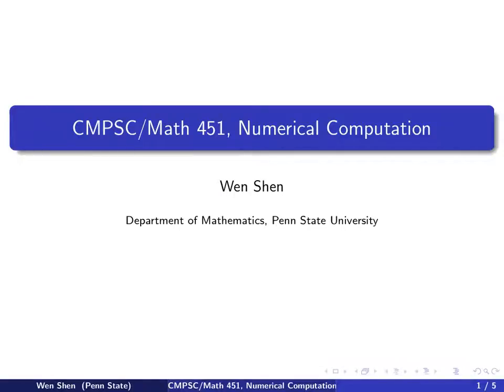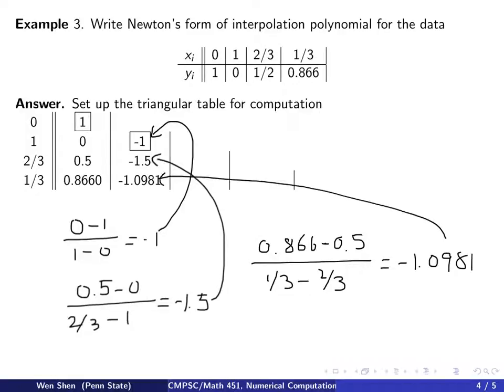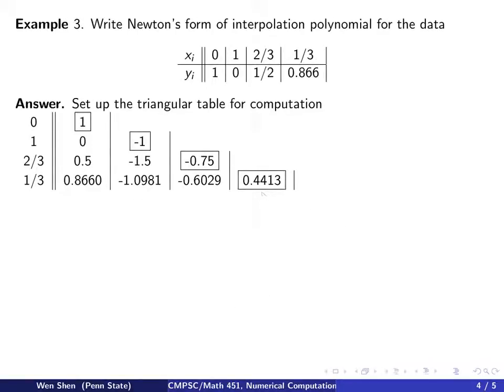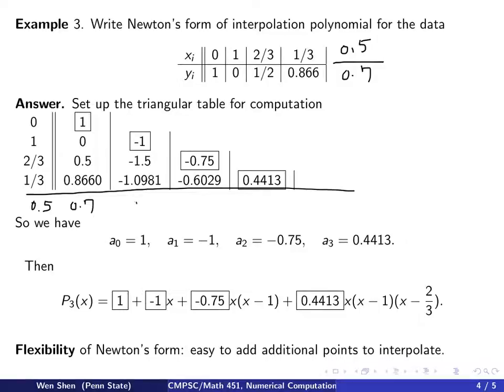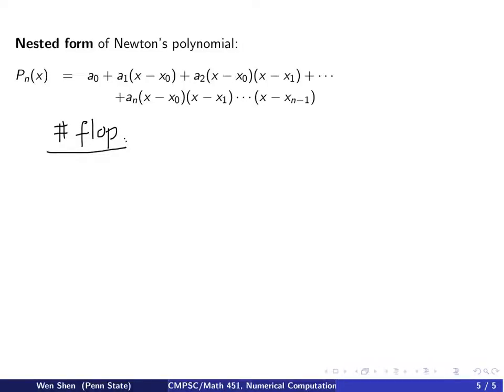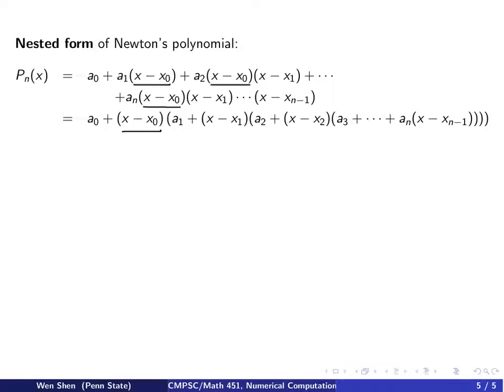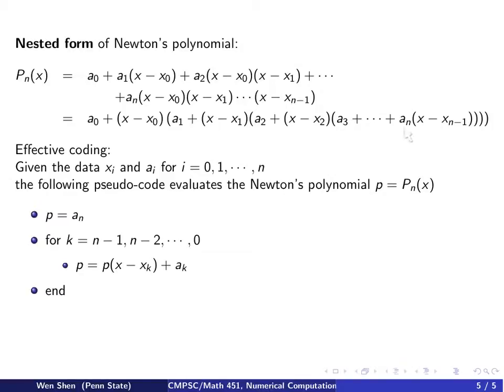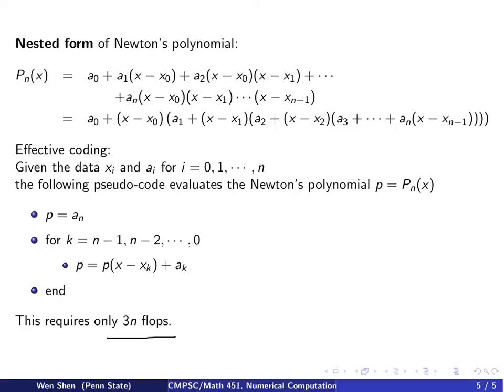ch2 5: polynomial interpolation, Newton's divided differences, part 3. Wen Shen